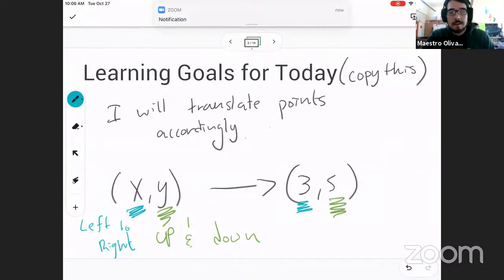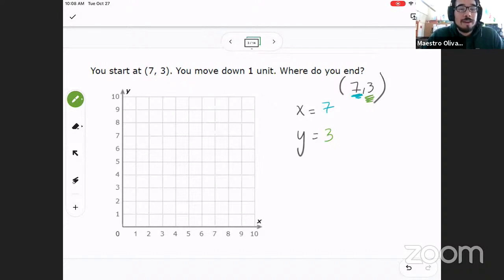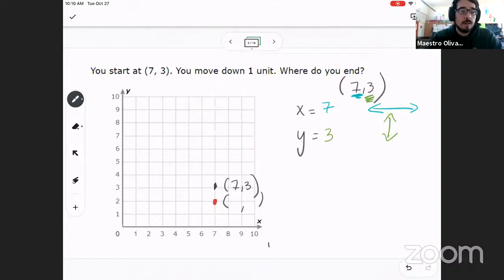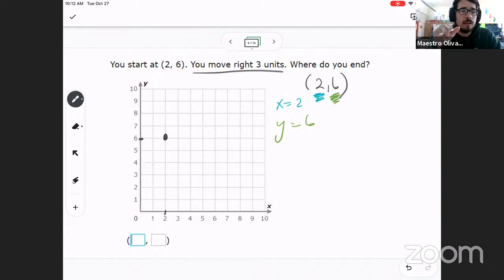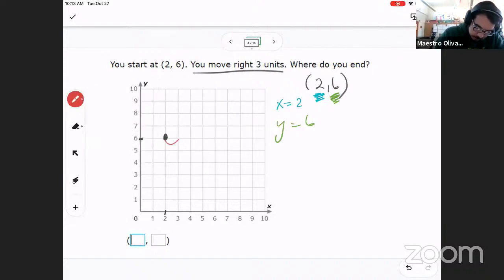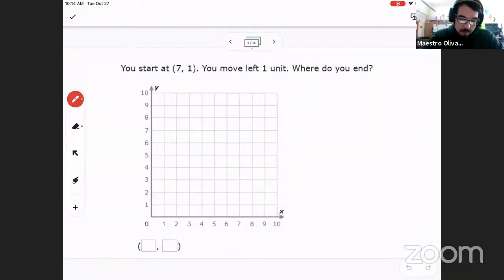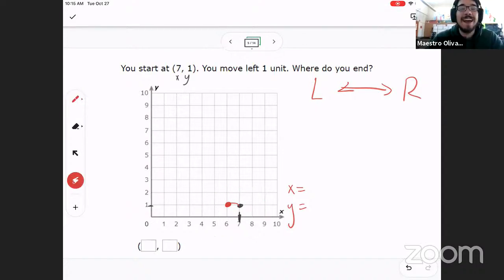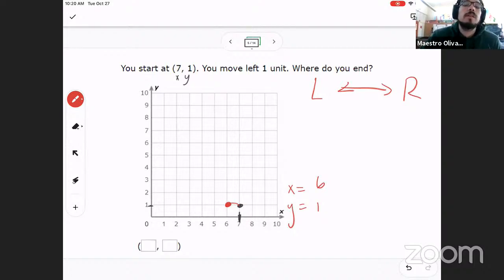Q2 Week 3 Tuesday Cohort A